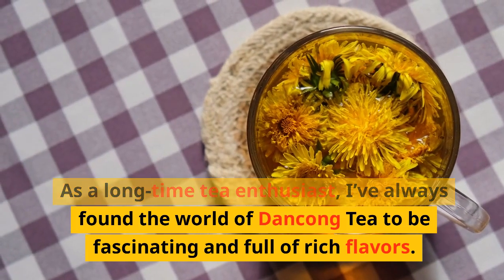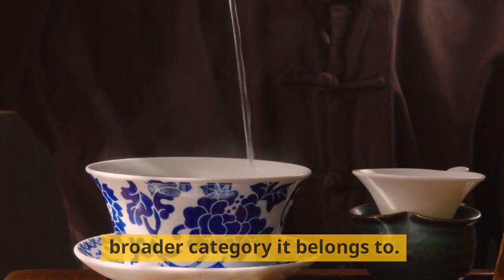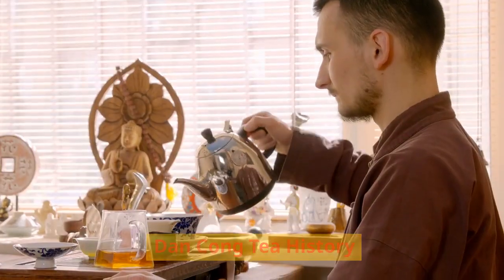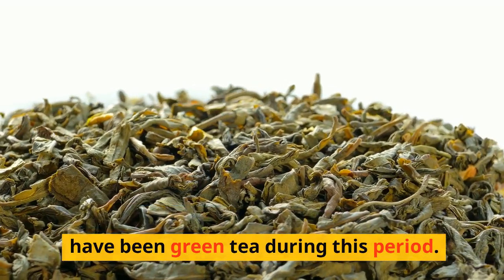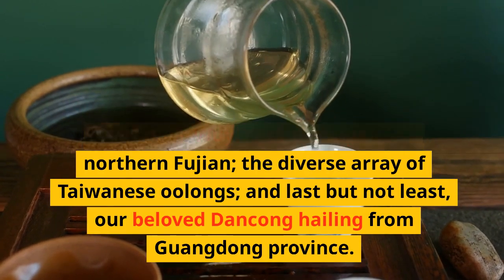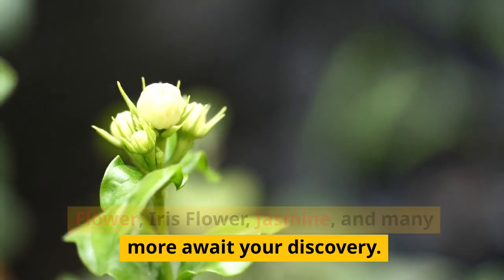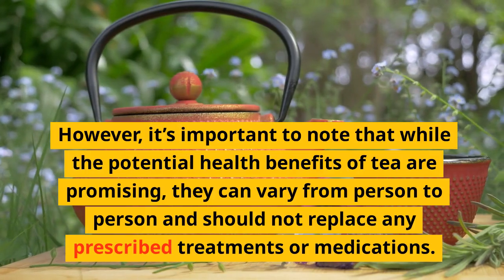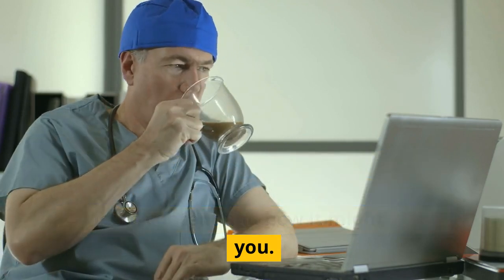Exploring Dancong Tea: From the Tranquil Hills of Guangdong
Embark on a journey through the tea gardens of Guangdong as we unravel the mystique of Dancong tea. Discover the essence of Dancong, from its unique flavor profiles to the cultural heritage that brews within every cup. Whether you're a seasoned tea enthusiast or just beginning to explore the world of tea, this guide defines Oolong Dancong, sharing insights into its production, varieties, and the age-old job of crafting this exquisite beverage. Join us in defining Oolong and uncovering the secrets that make Dancong tea a cherished experience for tea connoisseurs worldwide. Drink tea, savor the moments, and delve into the world of Dancong.
Spiriteadrinks is a blog about tea, teapots, drinks, and food of the Spiritea chain, created by Shanna Smith as a content creator.
Add 1: 4151 Hazelbridge Way Unit 1968, Richmond, V6X 4J7, Canada
Add 2: 300 E 5th St, New York, NY, 10009